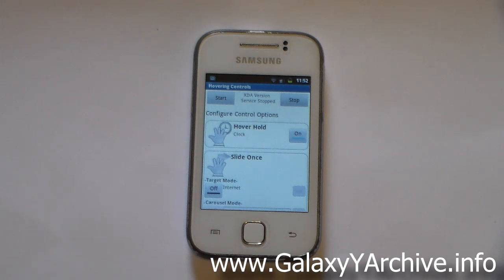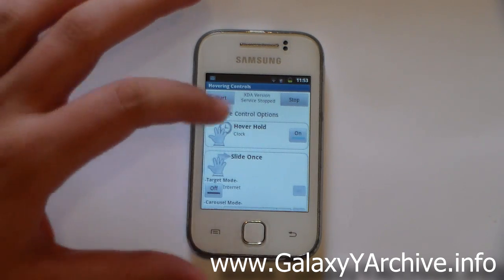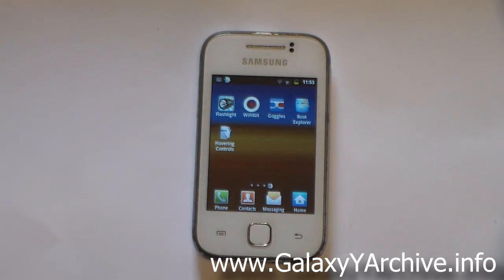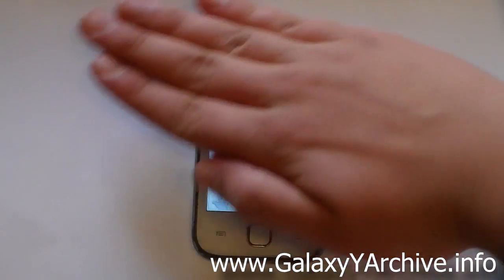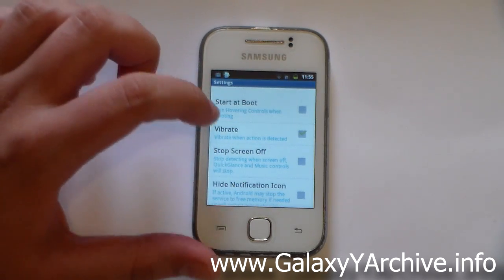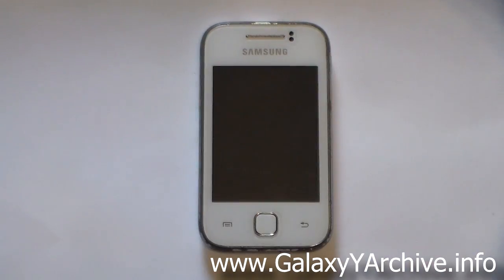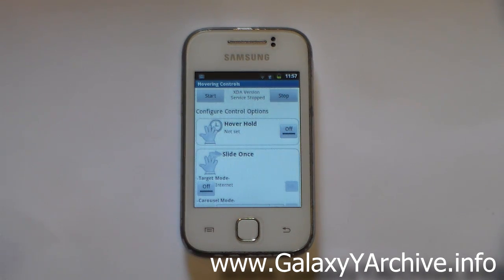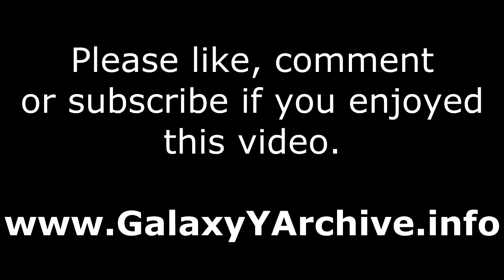Using Air Gestures like S4 on Samsung Galaxy Y GT-S5360